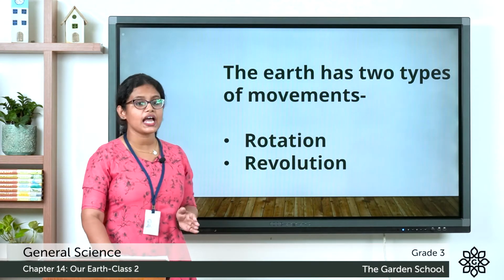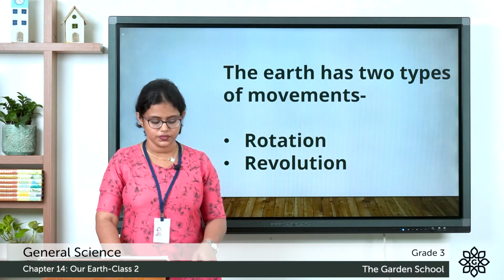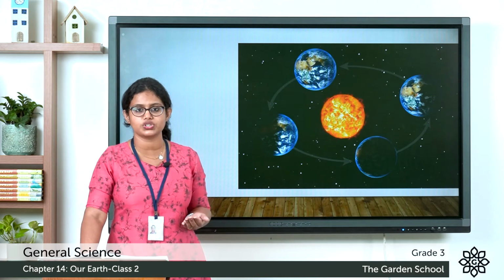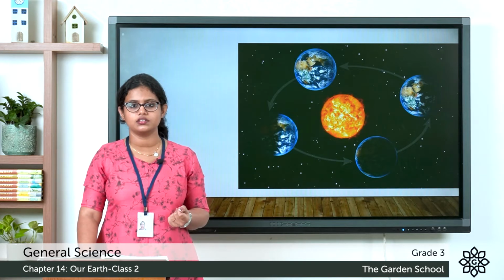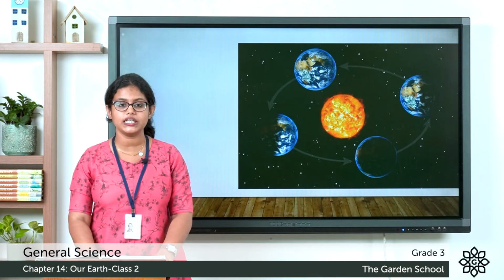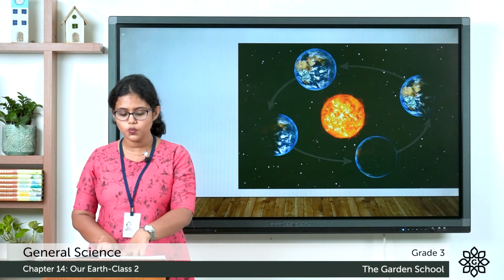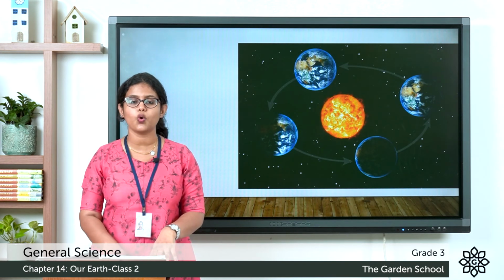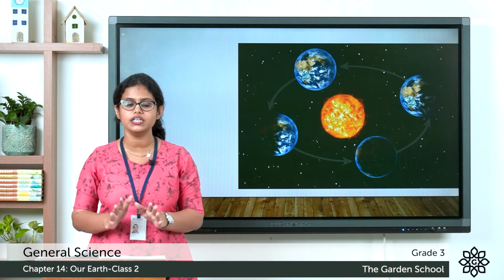Grade 3 General Science Chapter 14 Class 2 Movements of the Earth